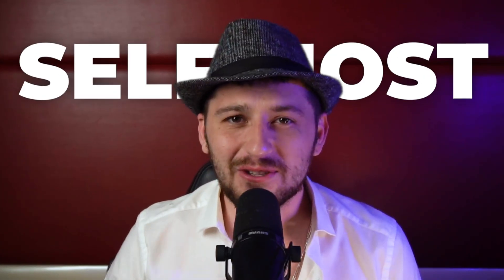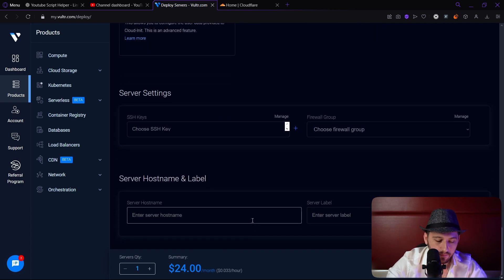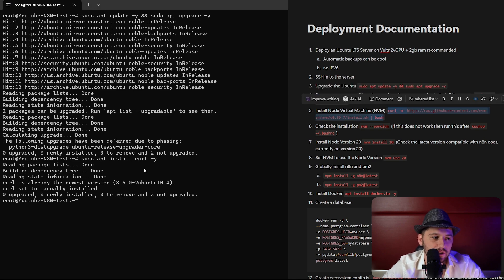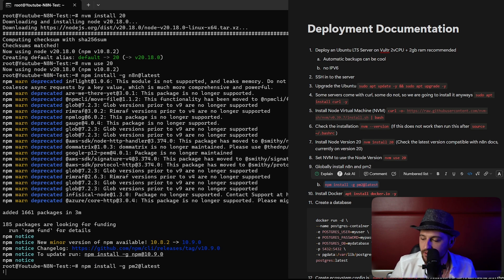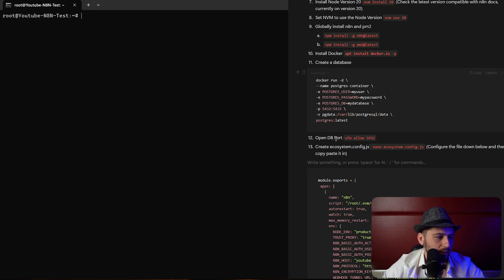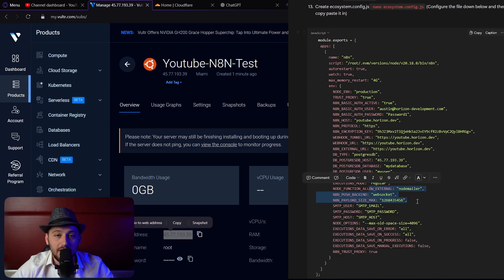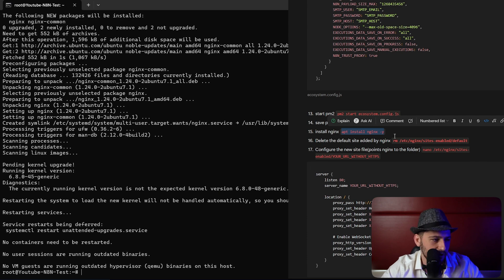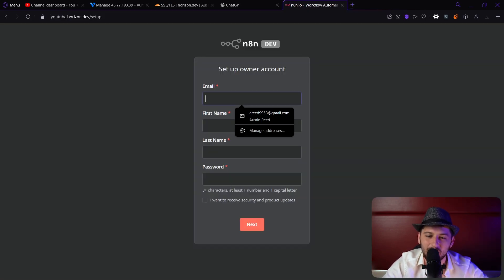N8N Self-Hosting like a PRO in JUST Minutes: Ubuntu + Vultr + NPM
Learn how to deploy N8N on a Vultr server with NodeJS and Ubuntu in just minutes! In this tutorial, we'll take you through a step-by-step guide on setting up N8N on a Vultr server using NodeJS and Ubuntu. Whether you're a developer, programmer, or just starting out with automation, this video is perfect for anyone looking to start with N8N quickly and efficiently. By the end of this video, you'll have a fully functional N8N deployment on your Vultr server, ready to automate your workflows and increase productivity. So what are you waiting for? Let's get started!

⏱️ Timestamps:
0:00 - Self-Host N8N like a PRO in JUST Minutes: Ubuntu + Vultr + NPM
0:46 - Step 1: Deploy the Server on Vultr
1:57 - Step 2: Connect to the Server (SSH)
3:17 - Step 3: Update and Install Dependencies
3:42 - Step 4: Install Node Virtual Machine (NVM)
4:14 - Step 5: Install Node.js and n8n
5:48 - Step 6: Install Docker and Postgres Database
7:23 - Step 7: Configure Firewall and Database Port
7:35 - Step 8: Create the n8n Configuration File
10:19 - Step 9: Start n8n with PM2
10:46 - Step 10: Install and Configure Nginx
12:00 - Step 11: Configure Domain and SSL (Optional)
12:26 - Step 12: Access n8n